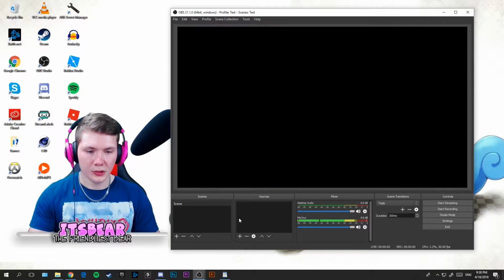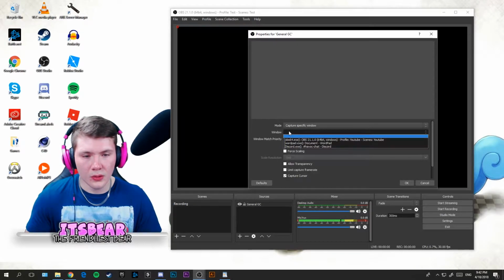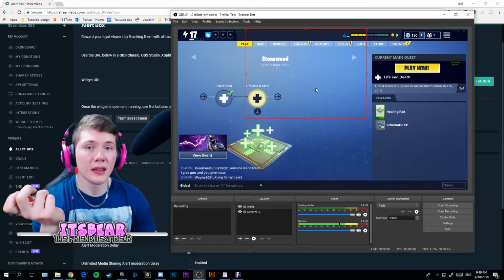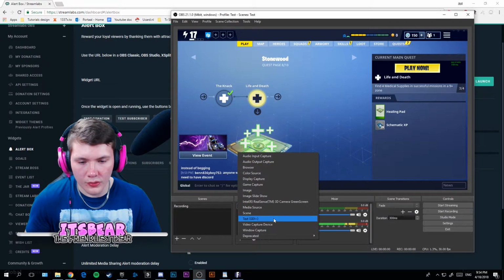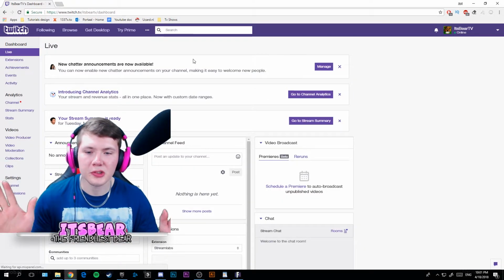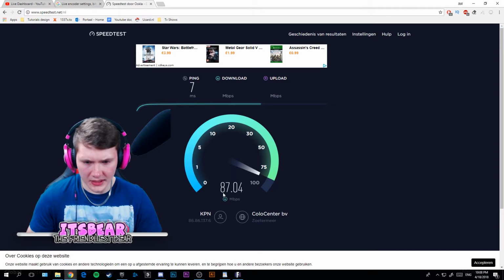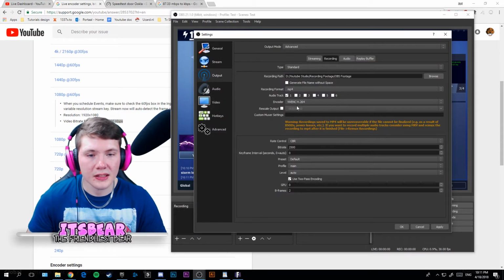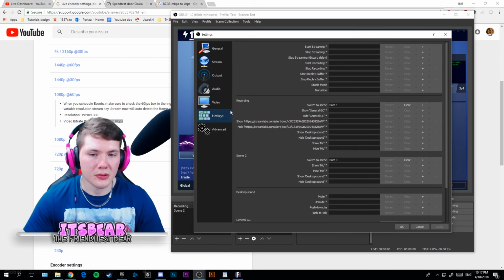OBS Studio: Tutorial 2018! *ULTIMATE* - 1080p With 60 FPS! (NO LAG)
USE OPREWARDS TO GET FREE ROBUX!!

We're here with an OBS Tutorial! Can we hit 100 likes?!